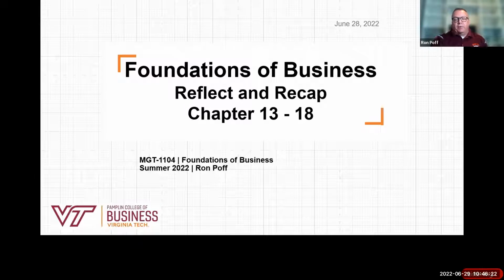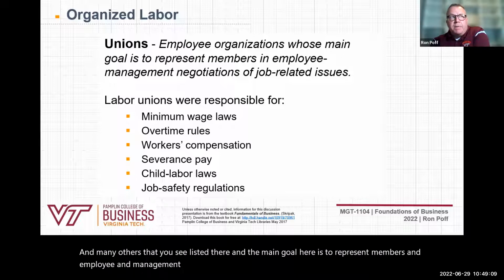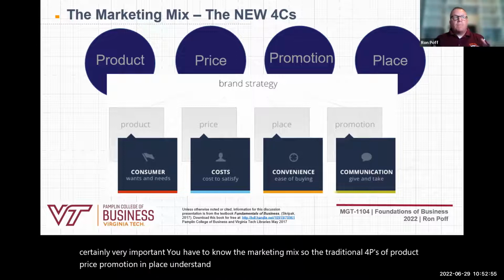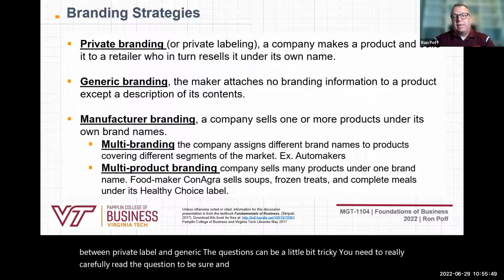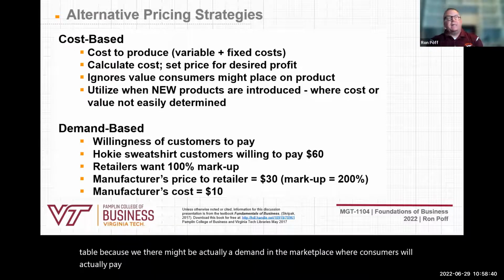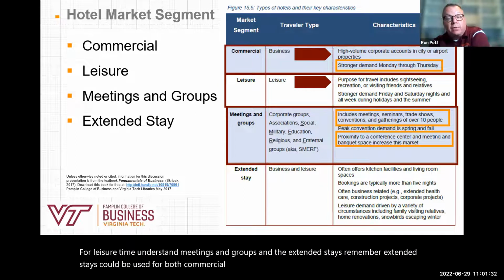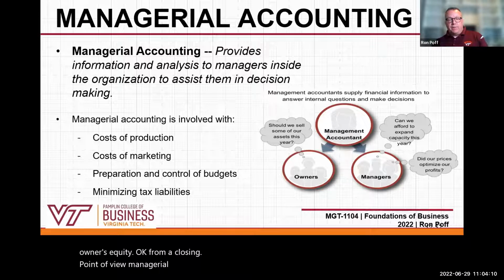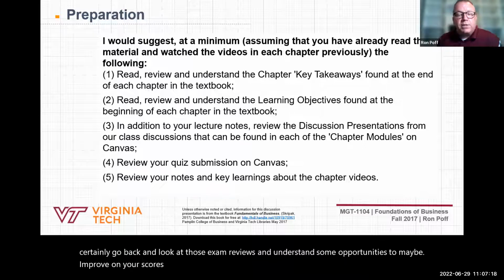MGT1104 - FINAL Exam Review Summer I 2022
Foundations of Business